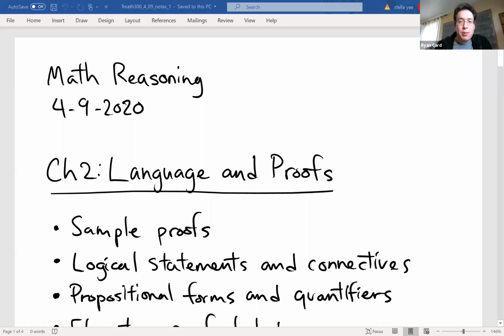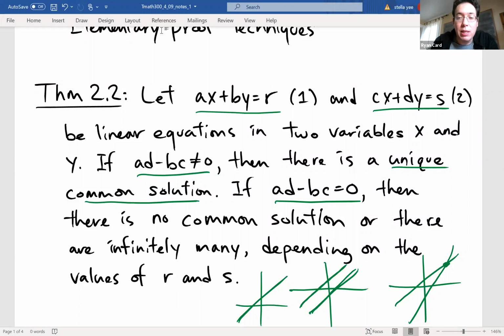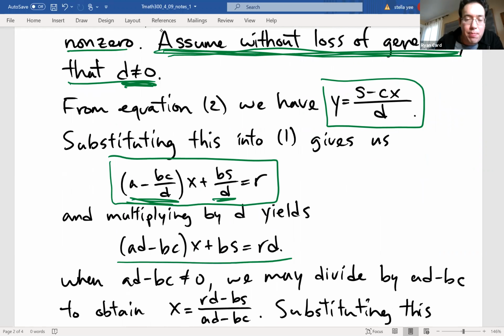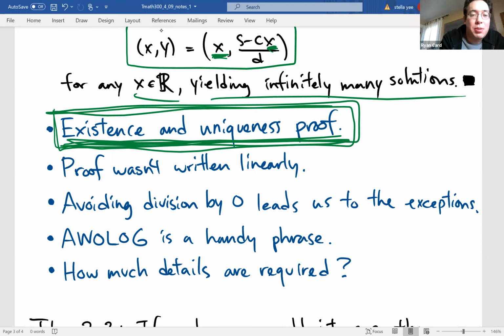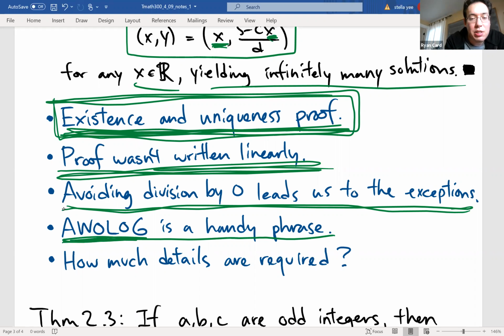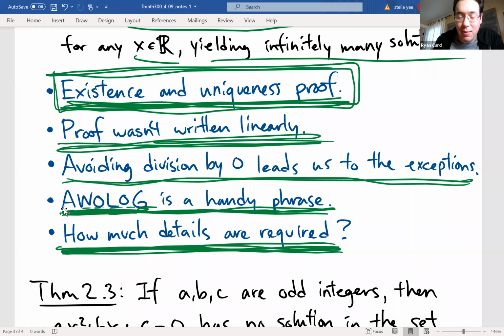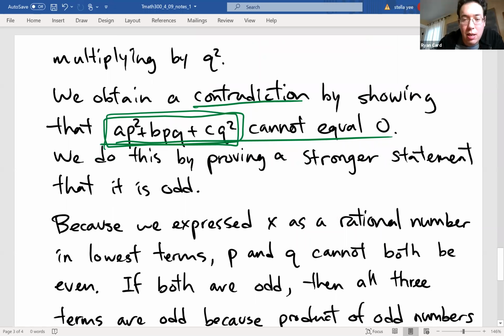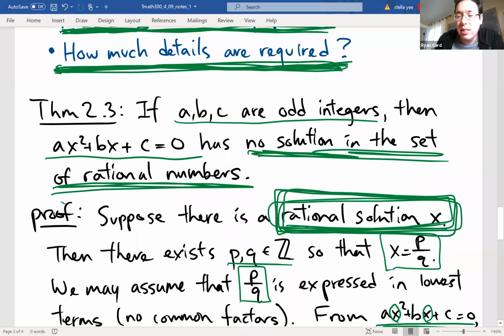Math Reasoning - Motivation